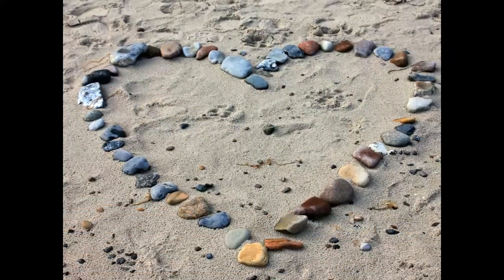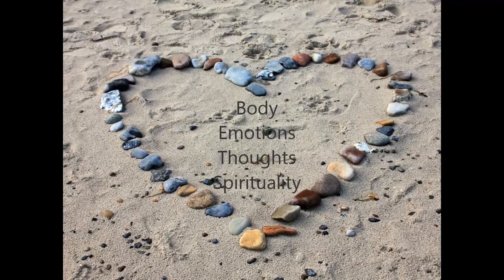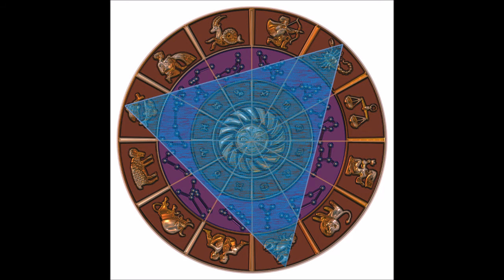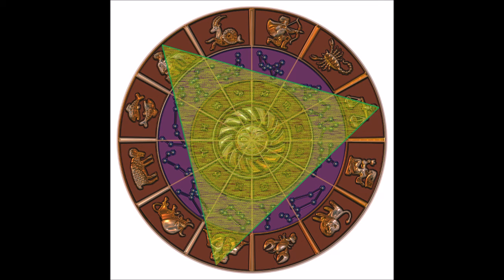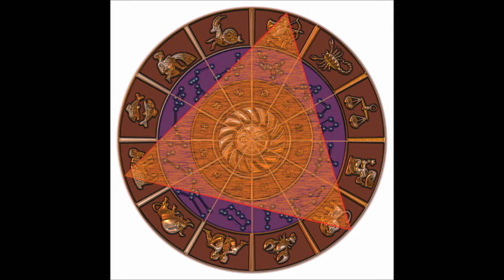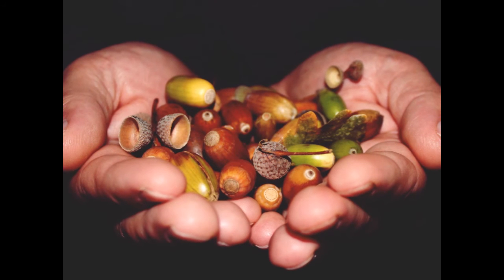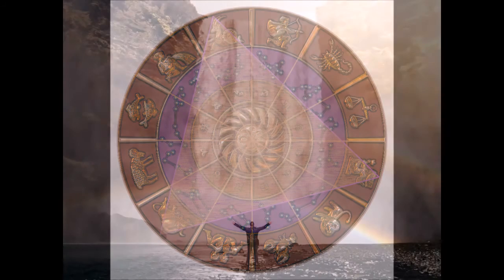Learn astrology / astrology for beginners: The Four Elements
Learn astrology with Karni Zor - get to know everything about the four elements !
Astrology for beginners, that advanced astrologers might enjoy as well.
The Fire, Air, Water and Earth elements. What do they mean?

If you want to know more, take a beginner's level astrology on-line course or become a certified astrologer, please visit Karni's on-line astrology school